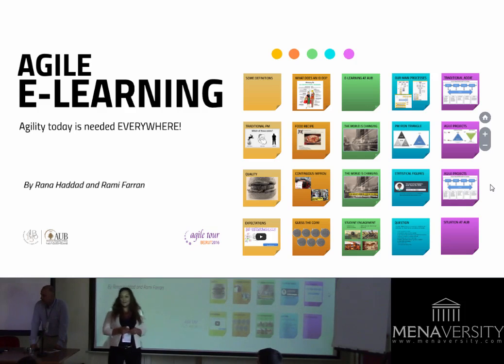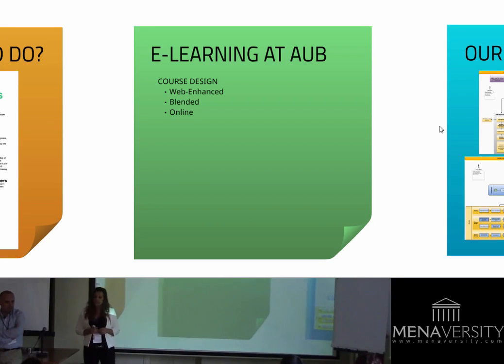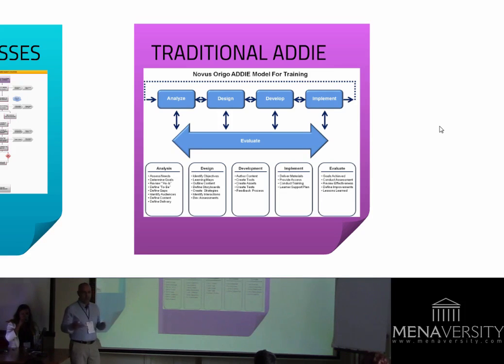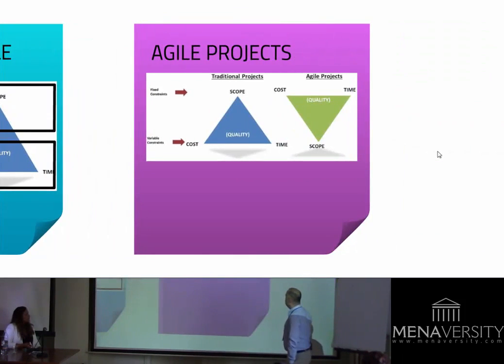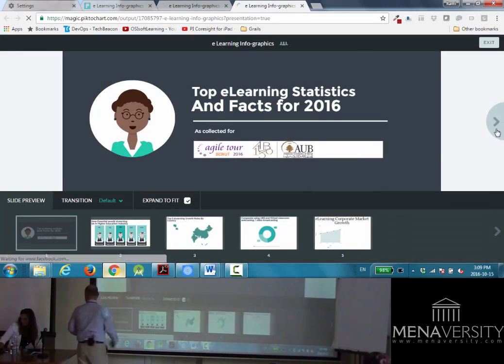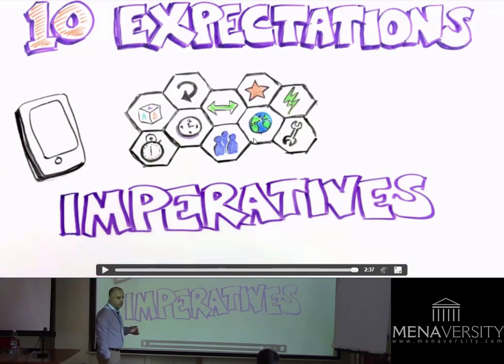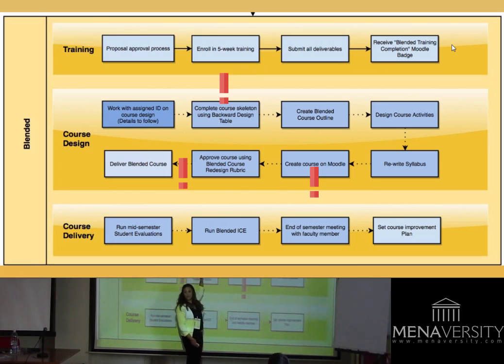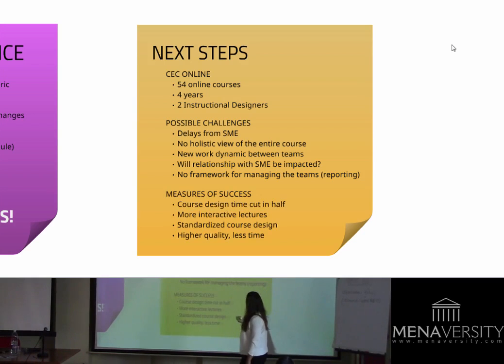Agility in E-learning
Agility today is needed EVERYWHERE! As the user expectations are getting higher, old models in different industries will not take us as far as needed anymore, and e-Learning is no exception.
An Agile E-learning model is meant to help instructional designers better achieve success in course design.